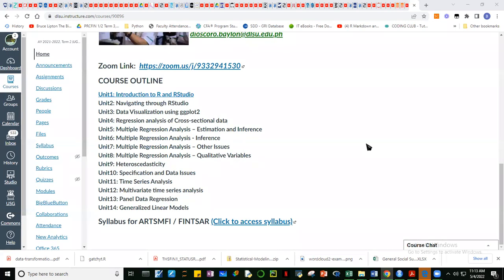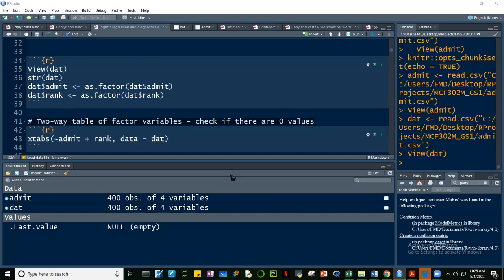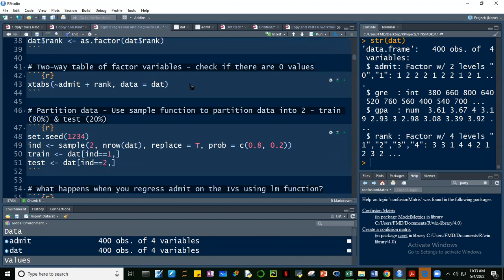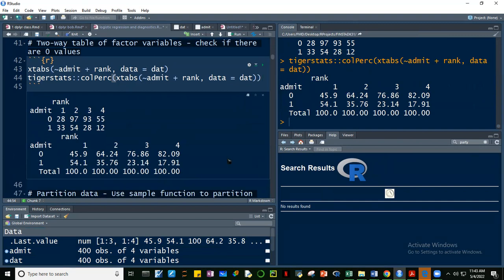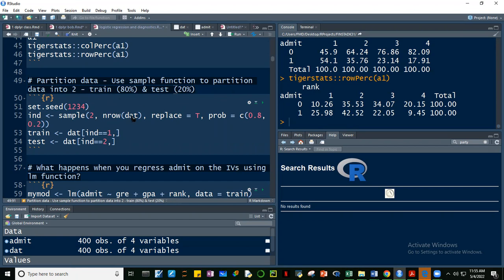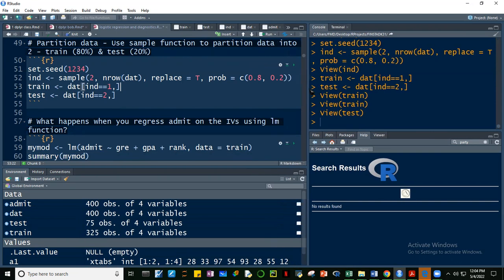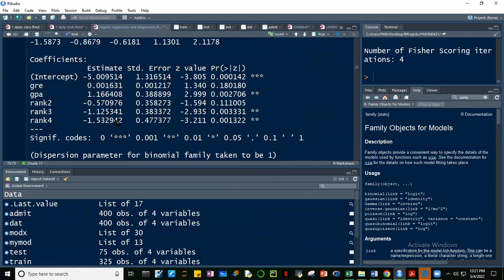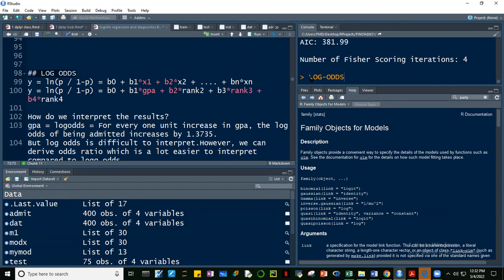FINTSARK31 May 4, 2022 binomial logistic1